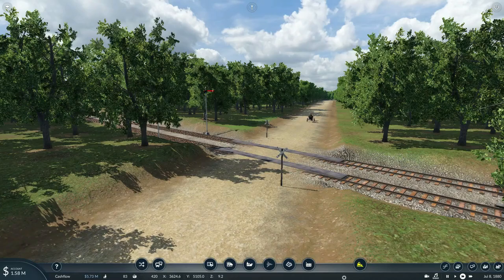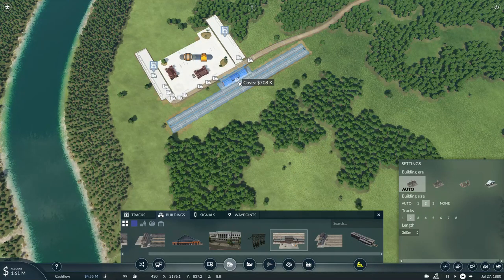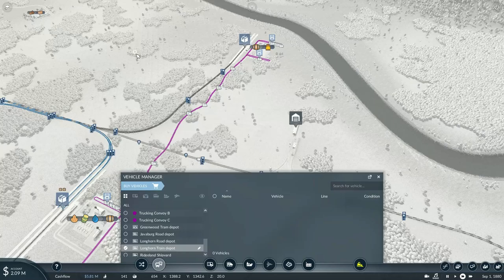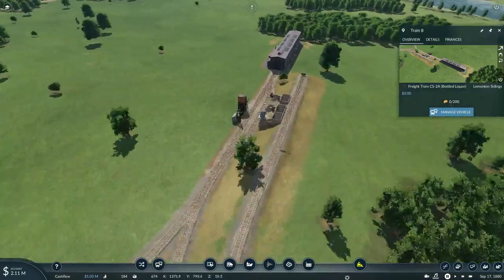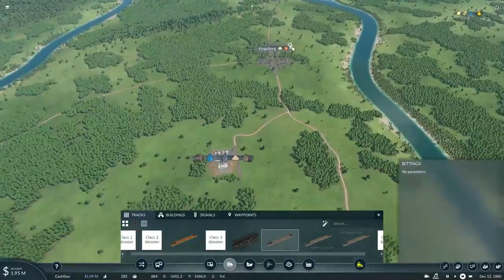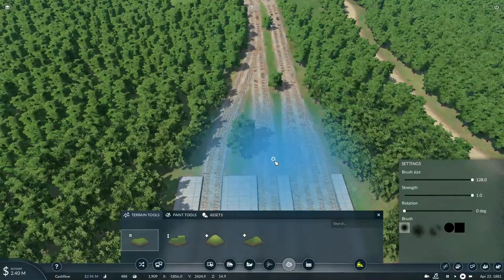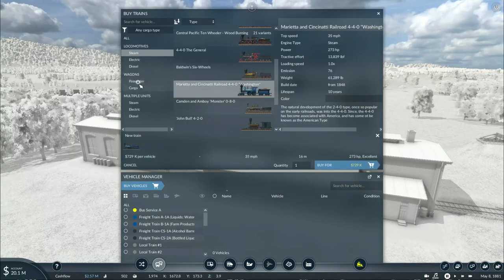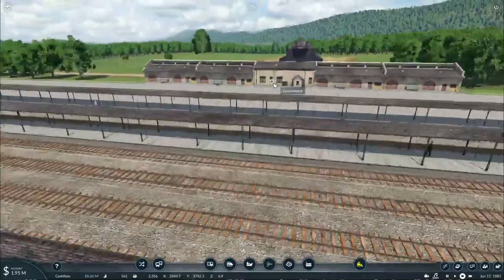Let's Play: Transport Fever 2 (Free Mode Game Part 4: Express Time)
In the previous episode, we got our vehicles set up and making some money to help the company expand and in this episode, we start expanding our rail lines to get our first express train in service as these can prove to be very profitable.

=Mods Used=